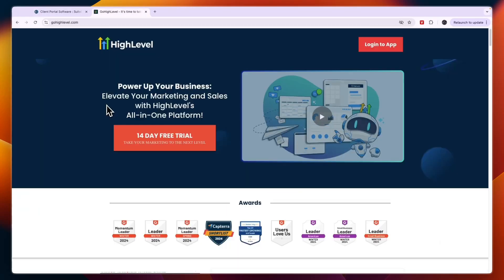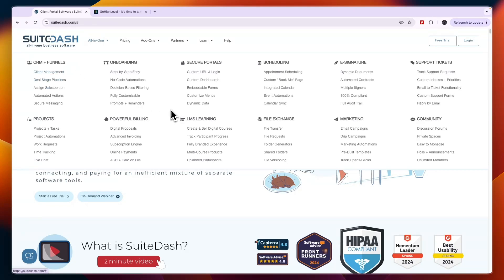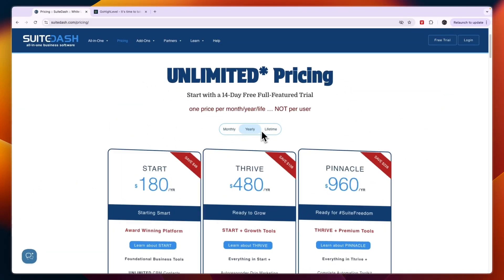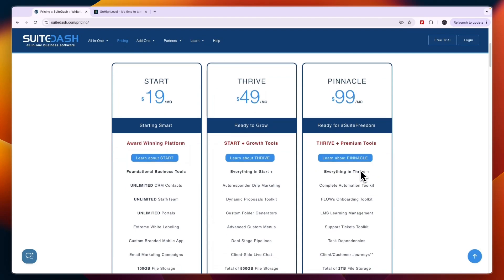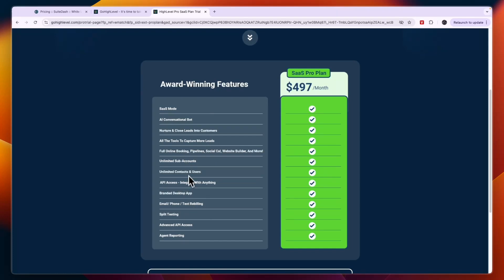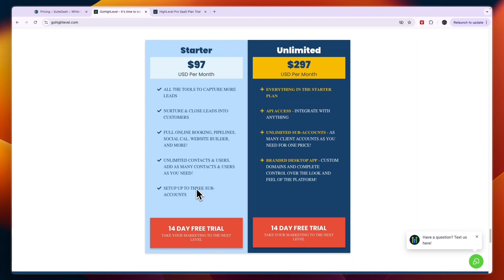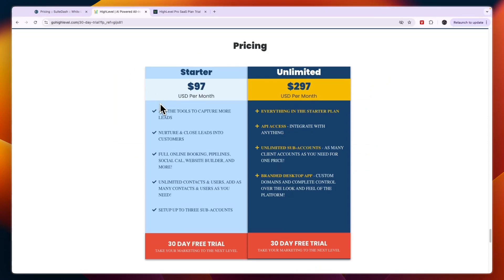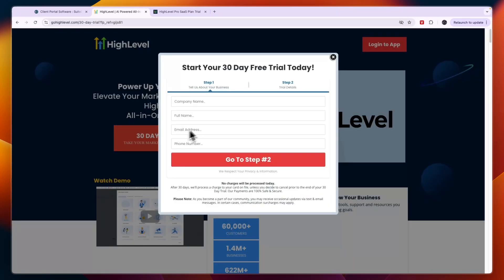SuiteDash vs GoHighLevel (2026) | Which One is Better?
In this video I'll compare SuiteDash vs GoHighLevel.